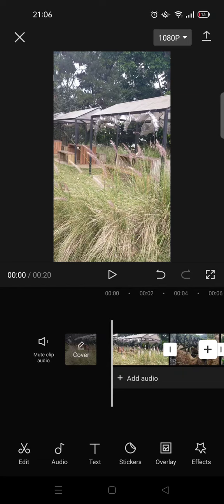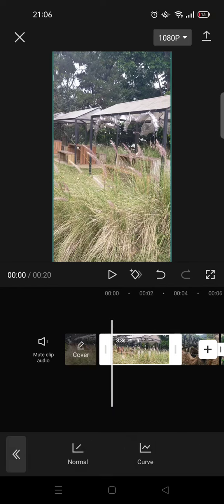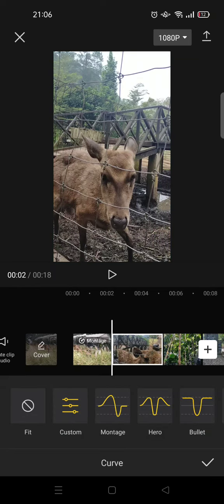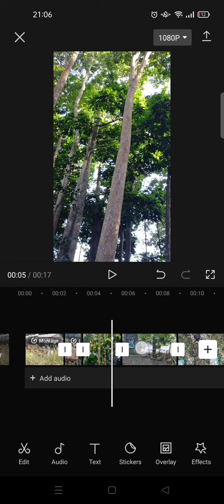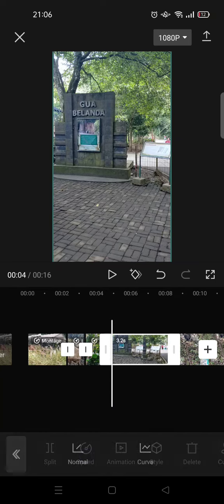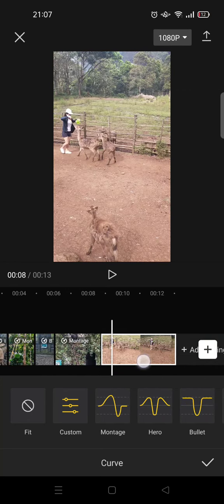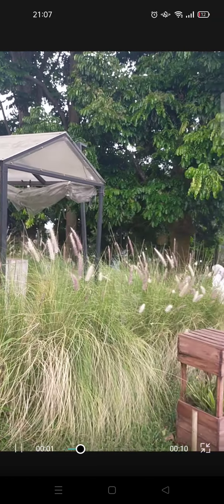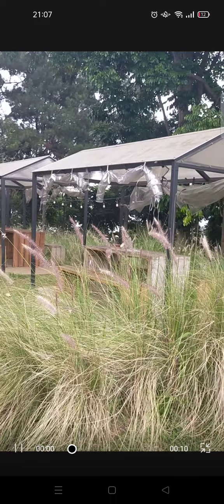How to Level Up Your Video Using Curve Speed on CapCut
Here are some tips to level up your video using Curve Speed on CapCut